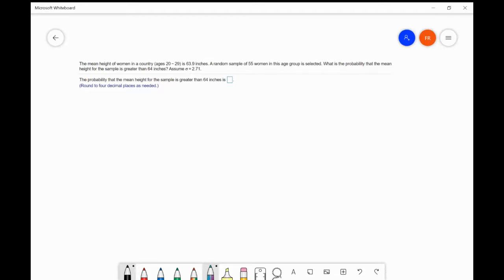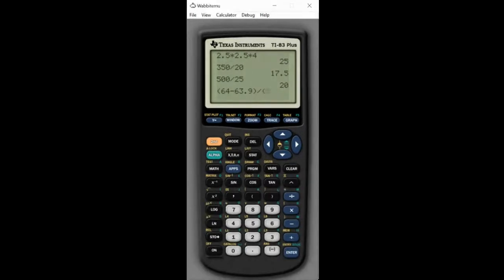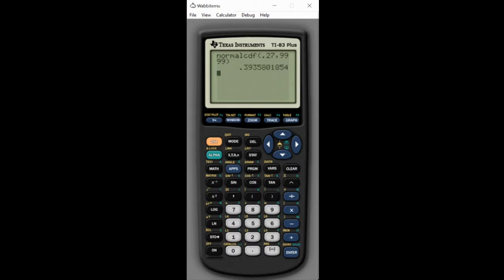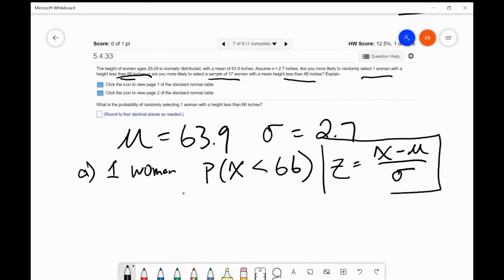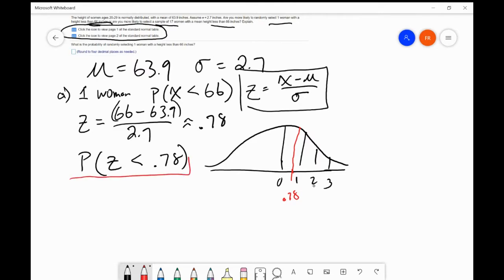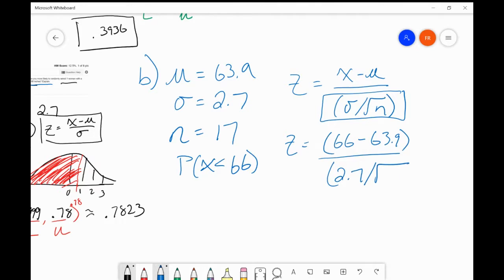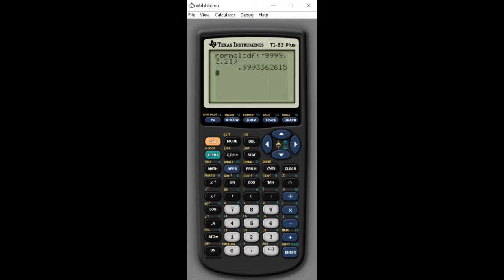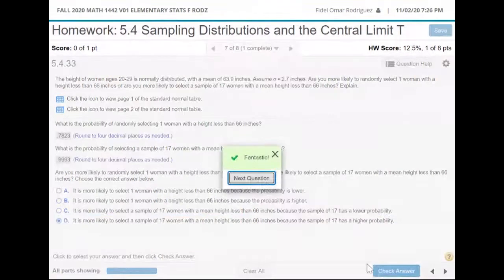Q&A session 11- 2 MATH 1414